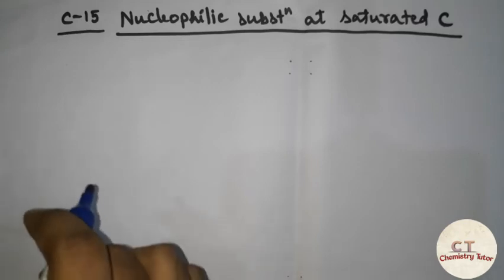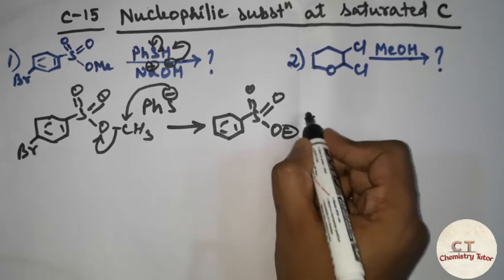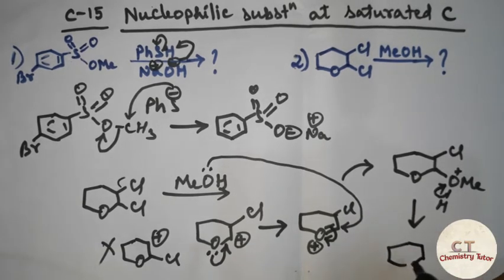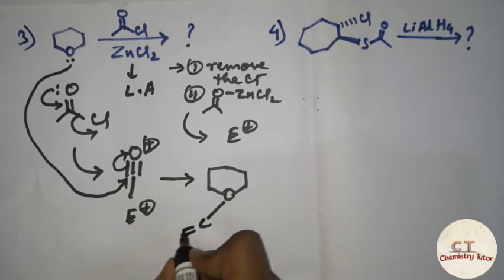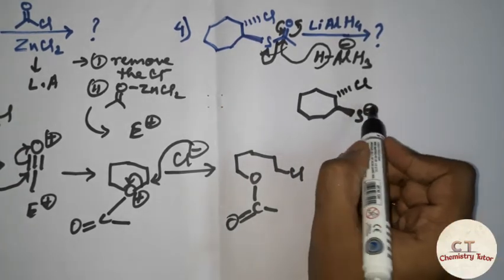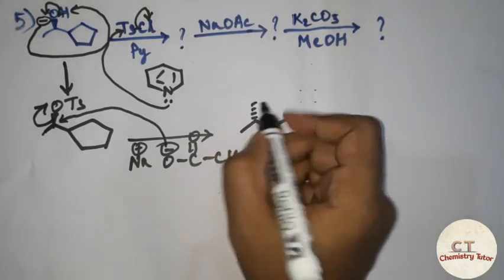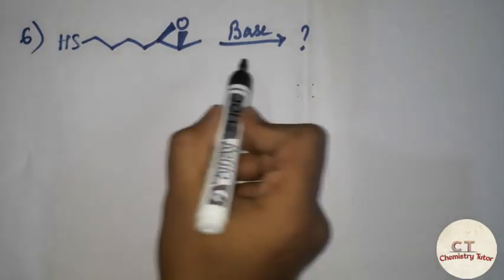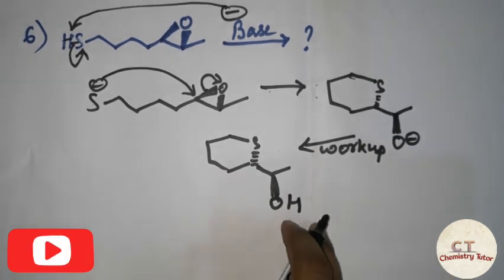Clayden Book | Chapter-15 (Nucleophilic substitutn at saturated carbon) | Important questions solved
Here I solved important questions from Chapter 15 (Nucleophilic Substitution at saturated carbon) of Clayden Solution Manual. These are important from CSIR-NET, GATE, IIT-JAM point of view and also for BSc and MSc students. I will be giving complete Clayden Solution Manual on a regular basis.

The link of my previous Clayden Solution Video is given below-

Chemistry tutor